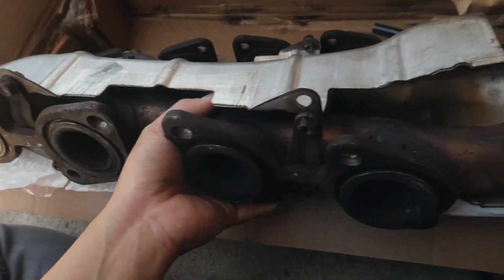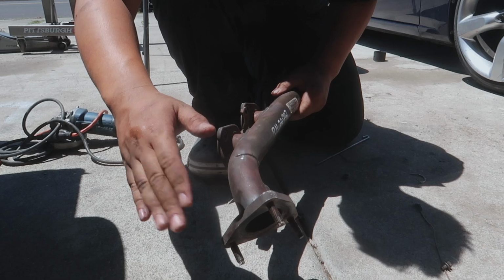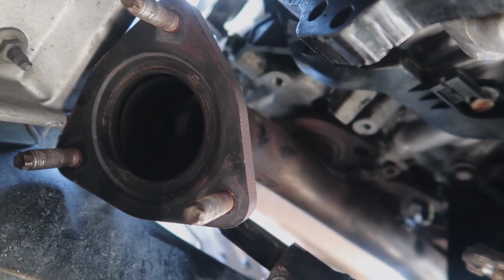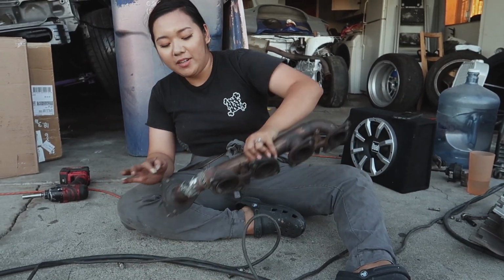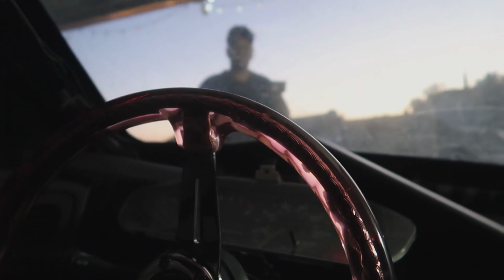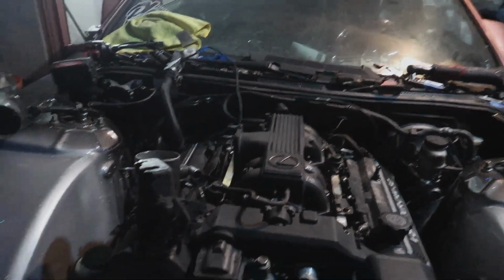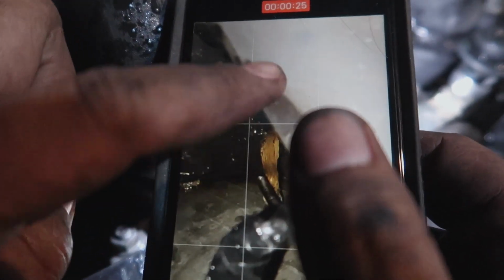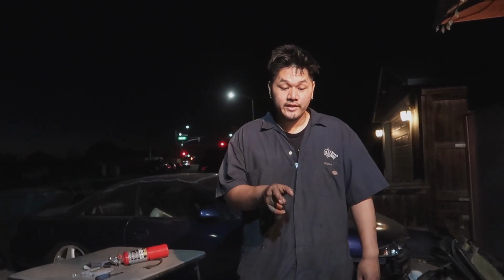Tundra Headers On My 1uz 240sx